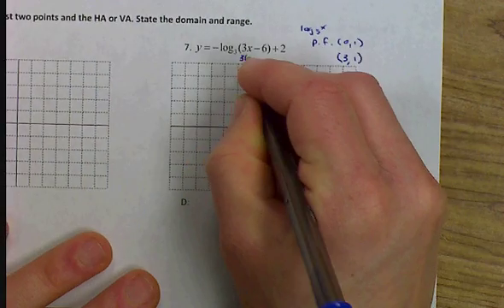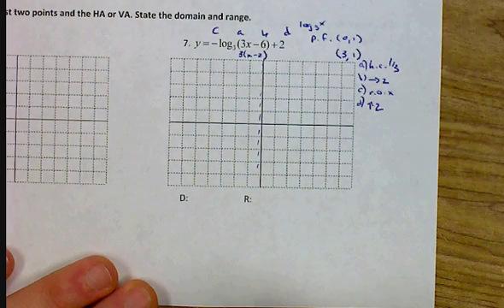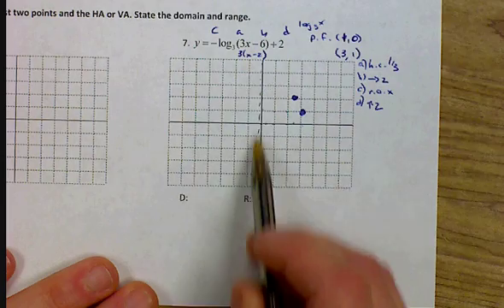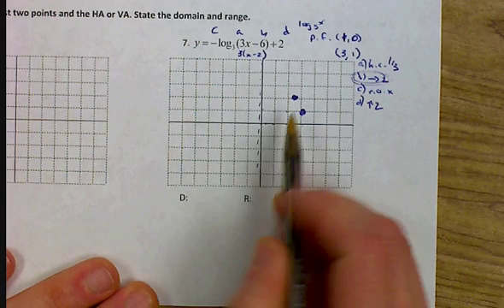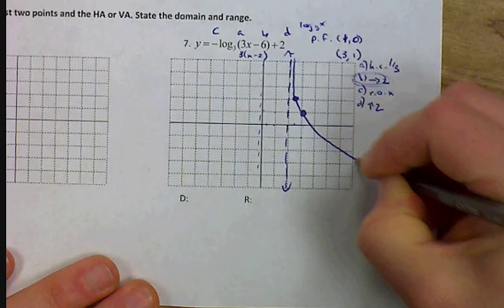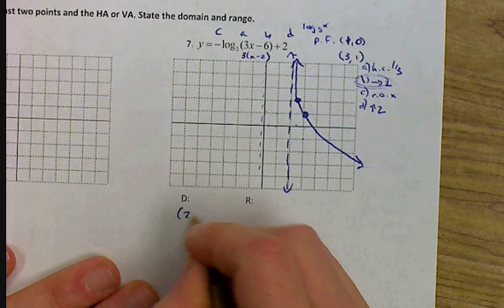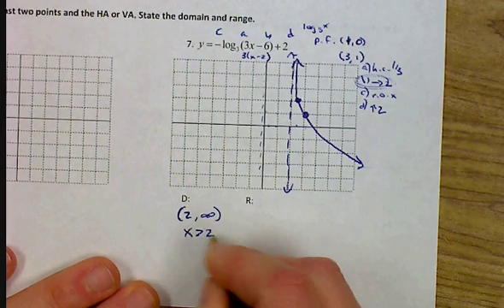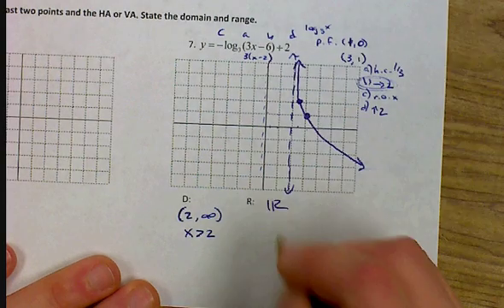Graphing a logarithm #7